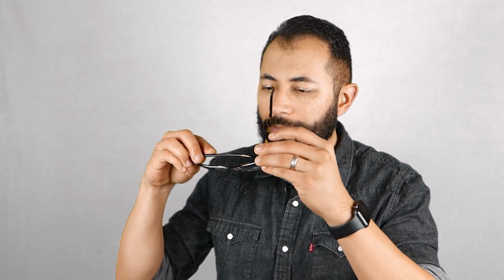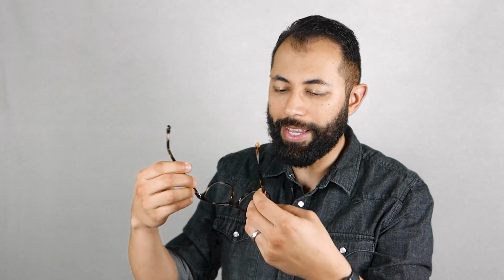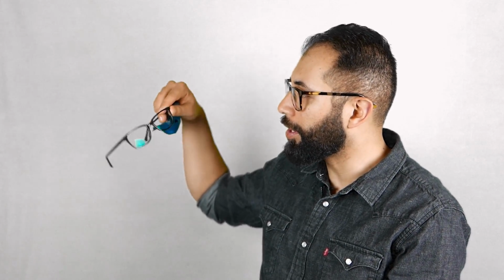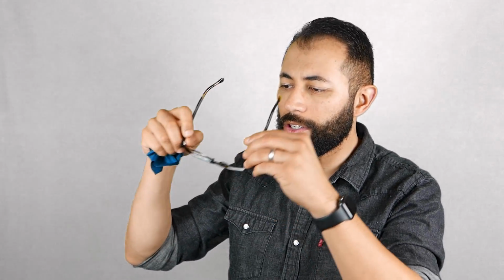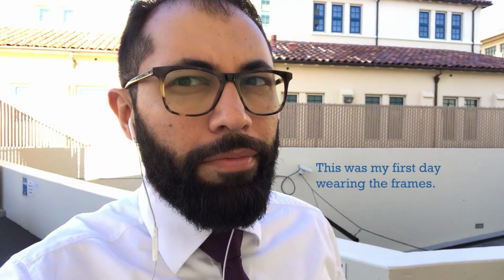Felix Gray Review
Felix Grey Product Review - 2018
By Oliver Torres, ABO Certified Optician

Are Felix Gray's the best computer glasses for you?  It just might be!
I'll talk about their frame quality, lens color, lens magnification, anti-reflective coating and blue light protection.

My Recording Gear:
Camera: Panasonic Lumix LX100 (new version)

Microphone: Rode SmartLav+

Lights: Limo Photo Studio

for more eye care resources.